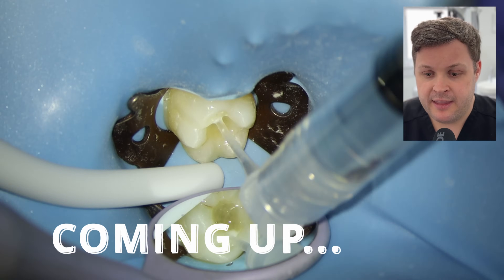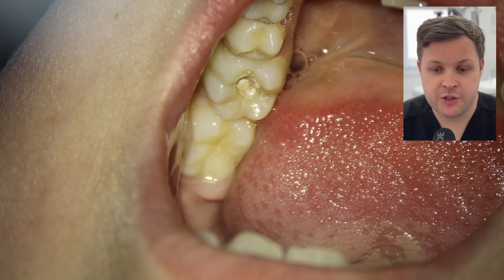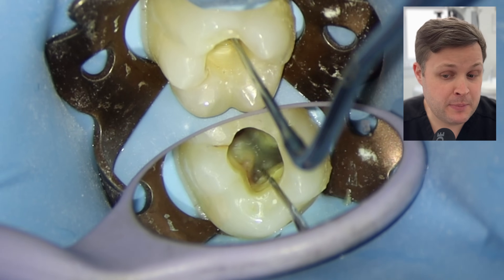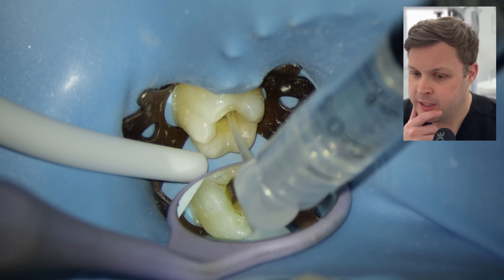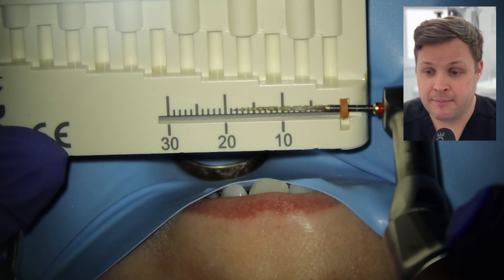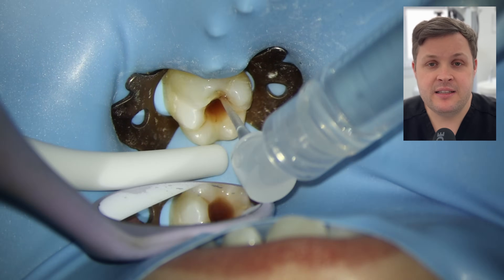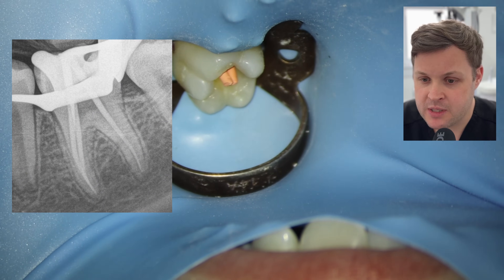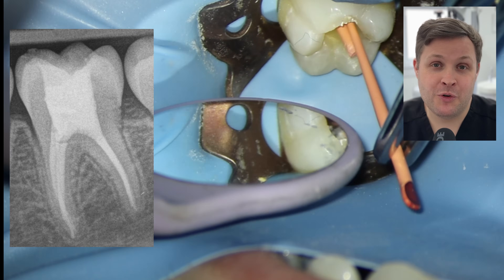This Root Canal Wouldn’t Dry—Can You Spot the Mistake? | I ❤️ PULP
Ever had a canal that just wouldn't stop bleeding — no matter what you tried? In this video, that’s exactly what happened.
I walk you through a real root canal case on a 14-year-old patient where persistent bleeding made obturation almost impossible… until I figured out the mistake.

You'll see:
✅ How apex locator readings can mislead you
✅ Why shaping alters working length
✅ When to stop, reassess, and reshape
✅ How to manage unexpected bleeding step-by-step

💡 Members get early access + exclusive content (like my 1-hour endo access masterclass). Join and take your learning further.

0:00 Intro – This week’s case and a mistake
0:50 Subscribe & membership pitch
1:35 Patient background and treatment plan
2:58 Rubber dam placement & isolation
3:47 Cleaning access and refining preparation
4:25 Vital pulp signs and anaesthetic approach
5:10 Working length: ML canal
6:01 Glidepath and shaping with irrigation
6:38 First signs of persistent bleeding
7:00 Working length: MB canal
7:46 Apex locator troubleshooting
8:36 Shaping the MB canal
9:06 Re-checking the ML canal
10:00 Working length and bleeding in distal canal
10:40 Searching for a second distal orifice
11:30 Realizing the shaping error
12:00 Correcting apical diameter with custom cone
12:55 Cone fit confirmation & ongoing bleeding
13:30 Final irrigation & drying strategy
14:15 Paper point sequence to stop bleeding
15:05 Obturation and post-op result
15:50 What I learned from this case
16:24 Final thoughts and goodbye